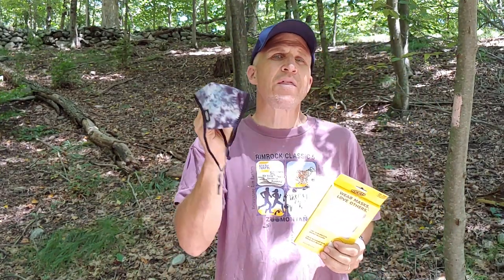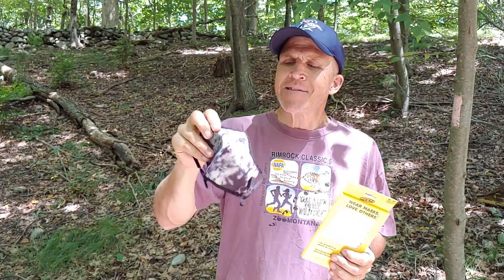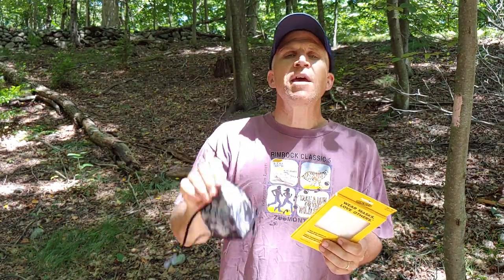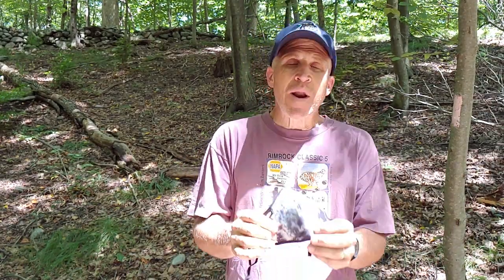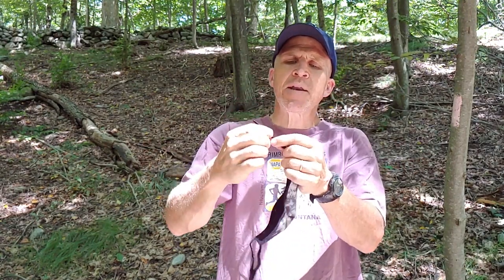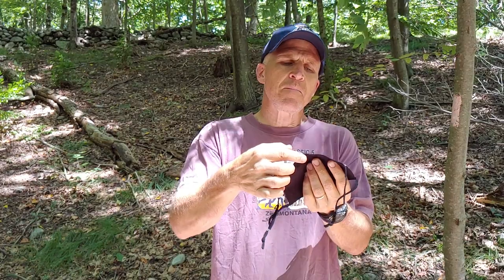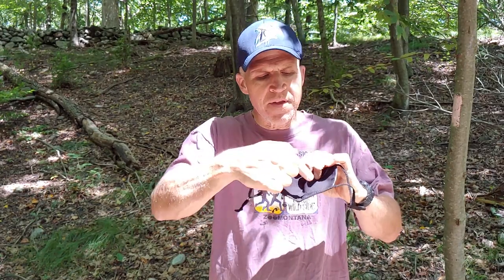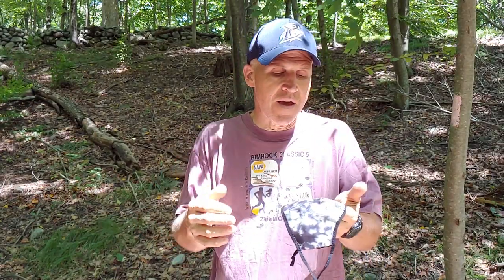Keen Face Mask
The Keen Face Mask is my favorite mask that I have tried so far.  You get a two-pack of reusable face masks that are made with BCI-certified cotton canvas facemask. These are from the same company that makes those Keen Shoes that you like :)

The video reviews for the Outdoor Research Face Mask and the Hyperlite Mountain Gear Facemask can be found here:

Here is the gear I use:
Bug sticks for camp
Bug repellent for clothes/gear
Bamboo toothbrush
Xero Backpacking Sandals
Whitin Shoes
Bags for food
Bivy (look for the used!)
Sleeping Bag Winter
Winter Backpack
Rain coat
Trekking Poles

Food I love: